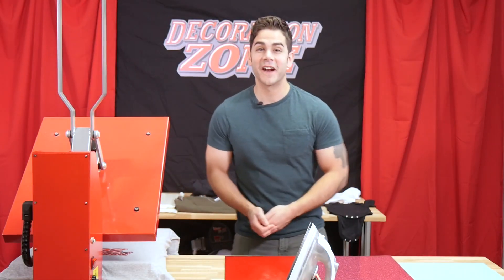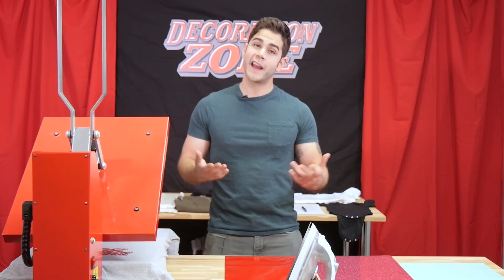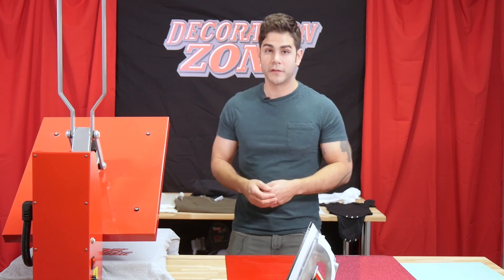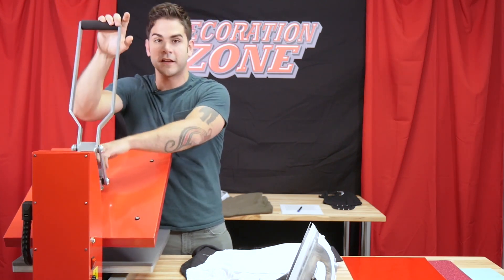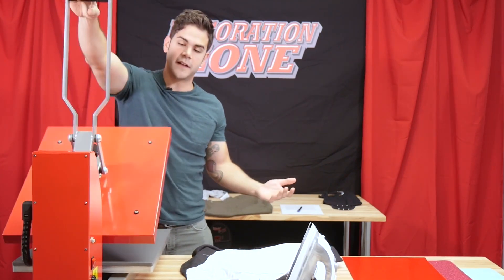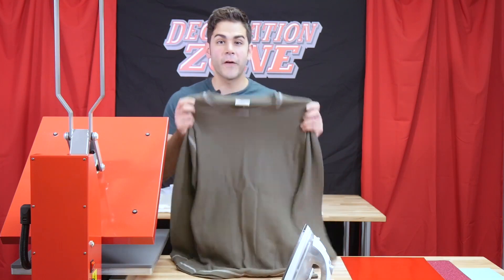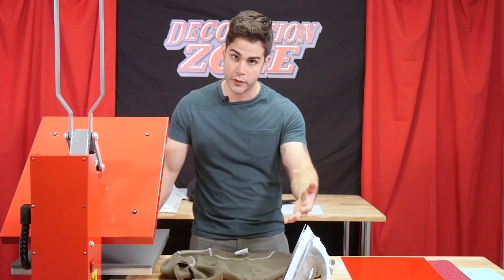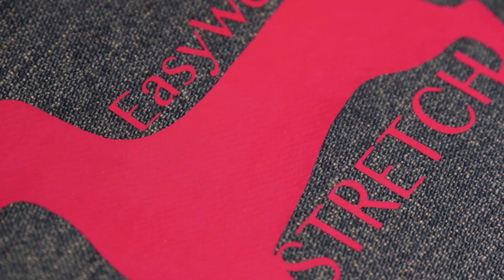How Much Pressure When Heat Applying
Explore the versatile world of heat transfer vinyl with Siser in this engaging video series, 'How to - Heat Transfer Vinyl.' Each episode provides step-by-step guidance on techniques and creative projects, making it easy for beginners and inspiring for seasoned crafters.